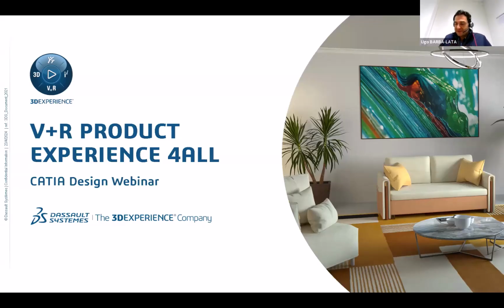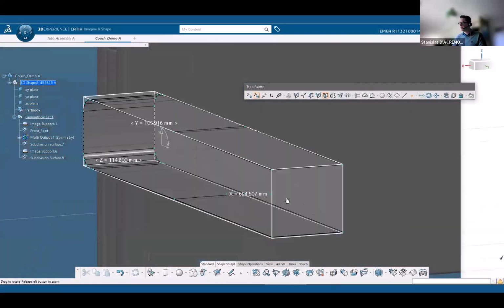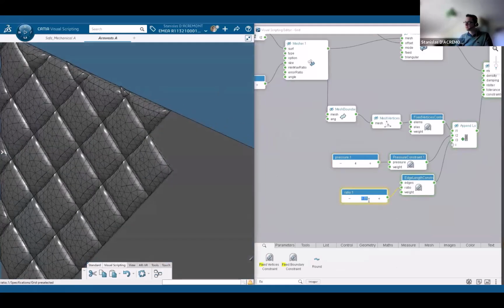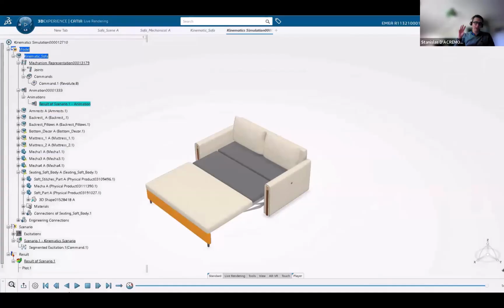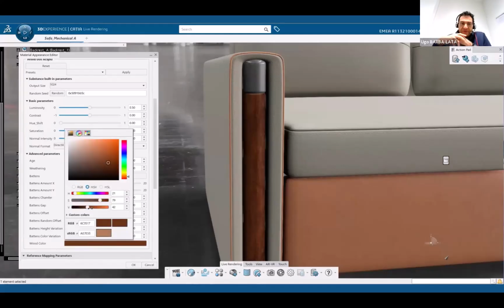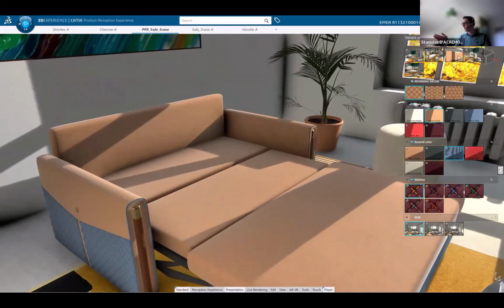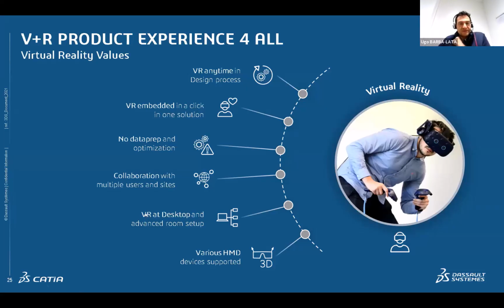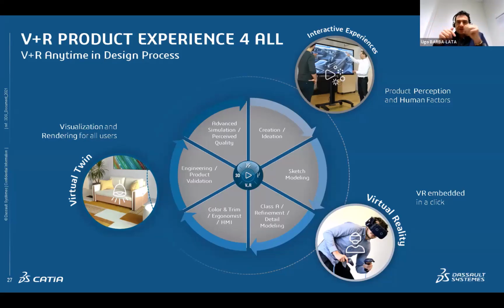PRODUCT EXPERIENCE FOR ALL - CATIA Design Webinar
Have you ever wanted to take accurate decisions at any stage of your product development and design processes? If so, you are in the right place!

We will demonstrate that you can get Precise Communication and Results using CATIA solutions, by leveraging Visualization, Immersive & Virtual Reality Experiences with accessible Visual Decision Making Applications on connected & traceable CAD.
And of course, all within an integrated and collaborative workflow between members of your project with the 3DEXPERIENCE® platform.​​​​​​​